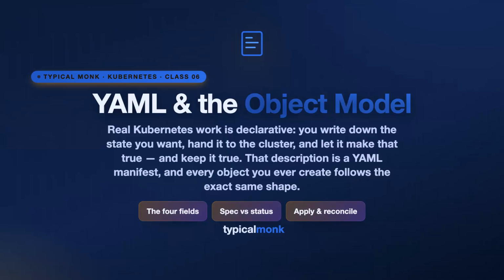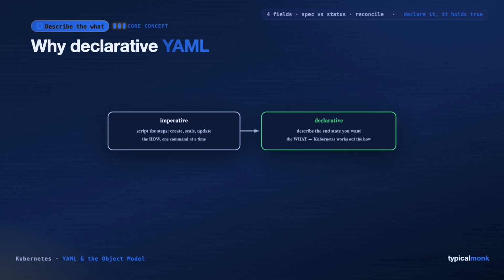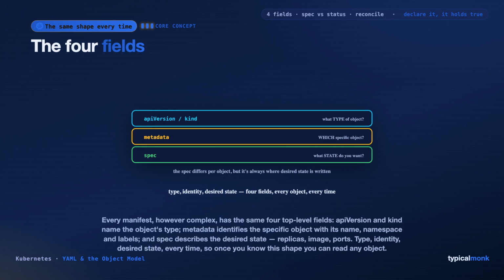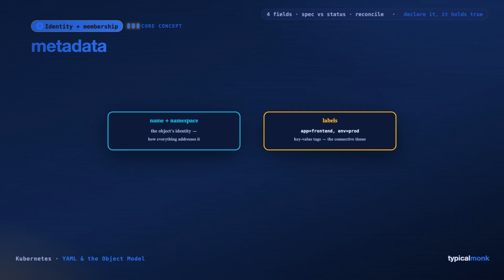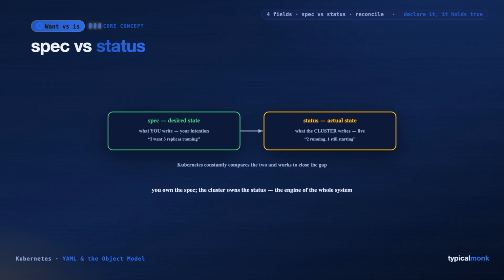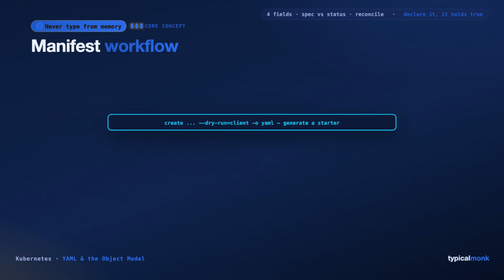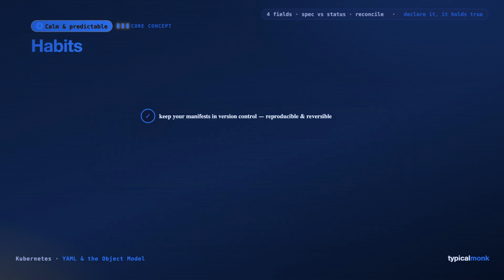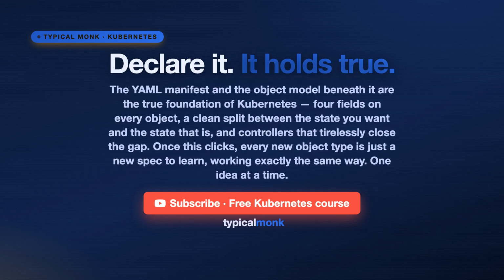Kubernetes Class 6 · YAML & the Object Model | Typical Monk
Kubernetes — one idea at a time, taught calmly. New class daily, always free.

📚 In this class:
• Why declarative YAML
• The four fields
• apiVersion & kind
• metadata
• spec vs status
• apply & reconcile